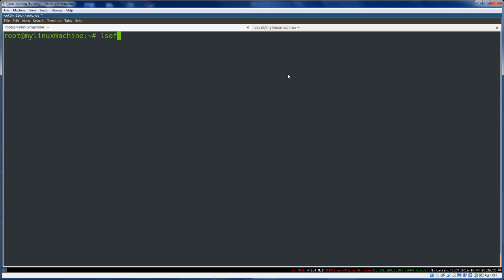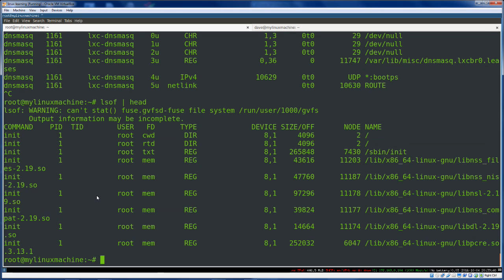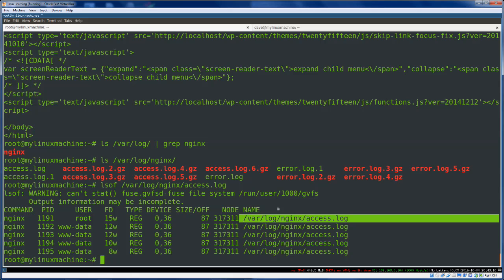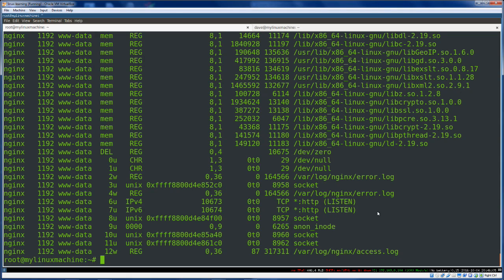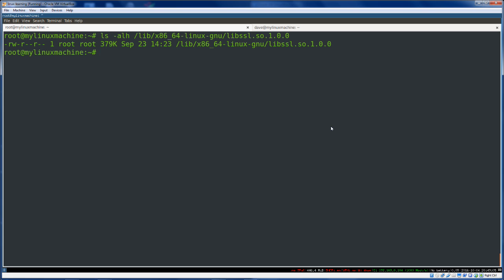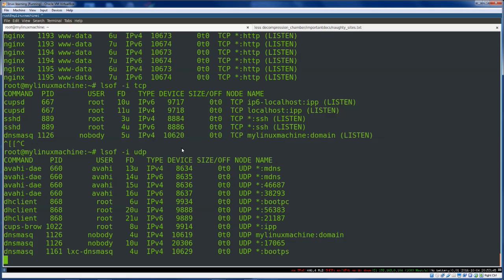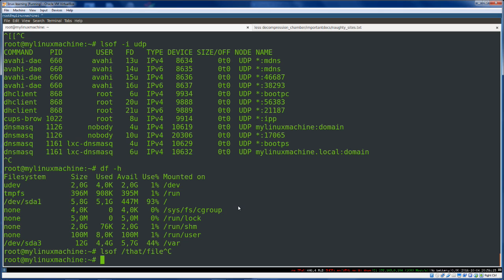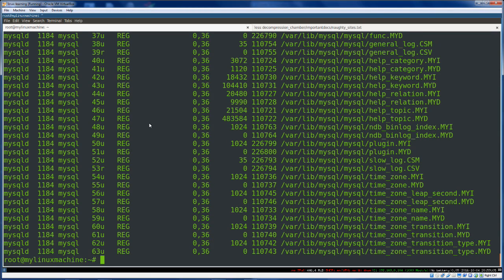8 Basic lsof Commands Every Sysadmin Needs to Know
lsof basics - list open files on Linux and Unix (expand for timestamps and details).

In this video I introduce the 'lsof' command, found on Linux and Unix systems. I'll show you some practical examples and teach you how to explore what's happening with the filesytem in a system or process.

1:00 Which files are open?
lsof

2:56 Which processes have this file open?
lsof /var/log/nginx-error.log

4:49 Which files does process X have open?
lsof -p 1
lsof -p `pgrep ABC`

7:08 Where is the binary for this process?
lsof -p ABC | grep bin

7:44 Which shared libraries is this program using? (manually upgrading software, i.e. openssl)
lsof -p PID | grep .so

8:03 Where is this thing logging to?
lsof -p ABC | grep log

8:40 Which processes still have this old library open?
lsof grep libname.so

9:45 Which files does user XYZ have open?
lsof -u XYZ
lsof -u XYZ -i # network only

10:25 Which process is listening on Port X (or using Protocol Y)?
lsof -i :80
lsof -i tcp

11:21 Super lsof Story Time!

14:03 Exercises